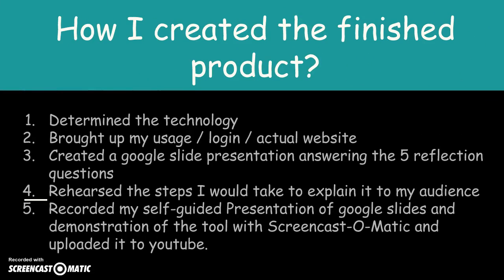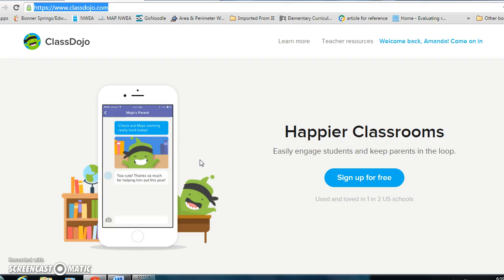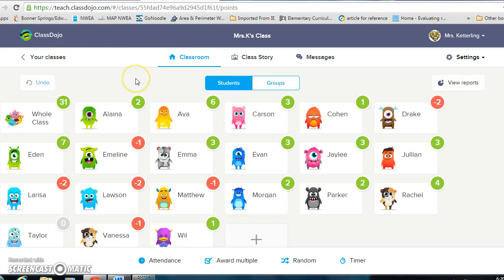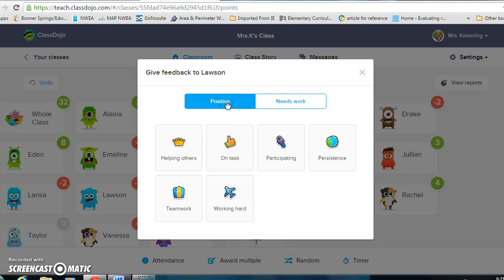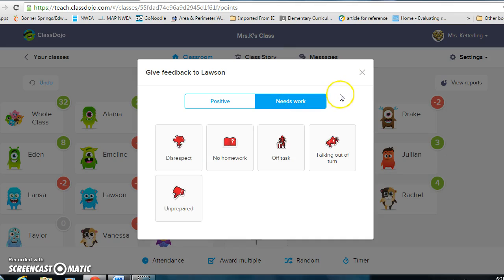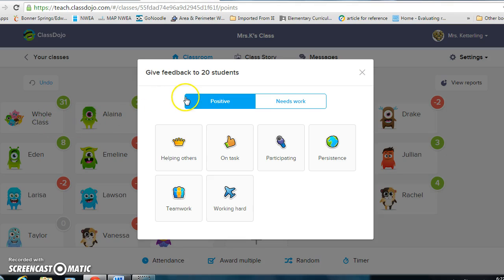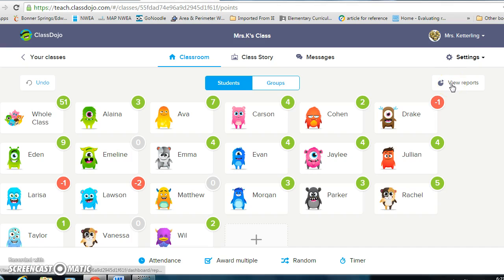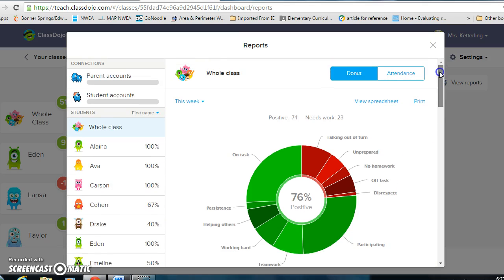AEP 800 Module 9: Class Dojo